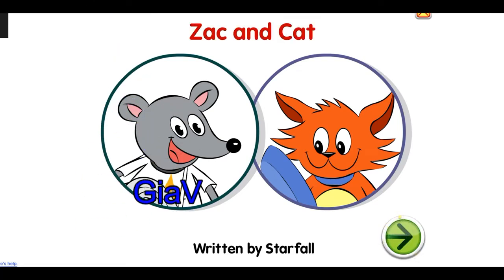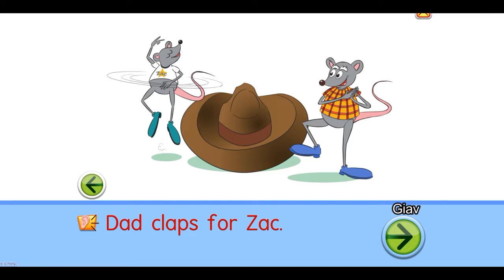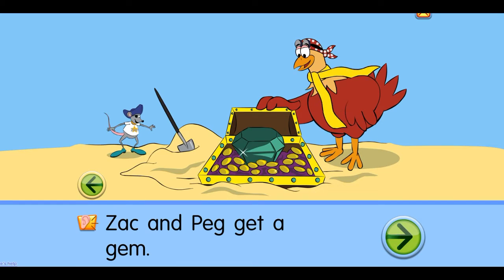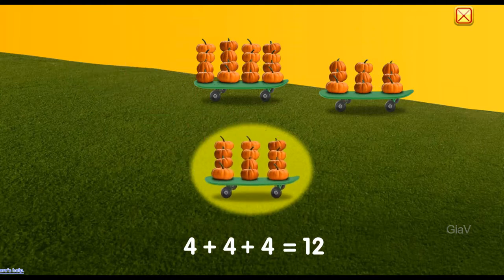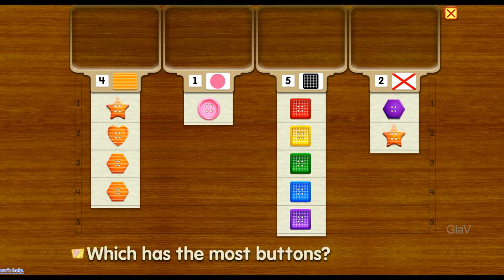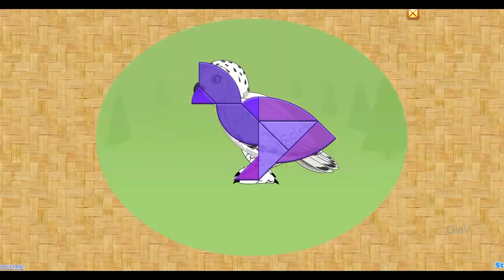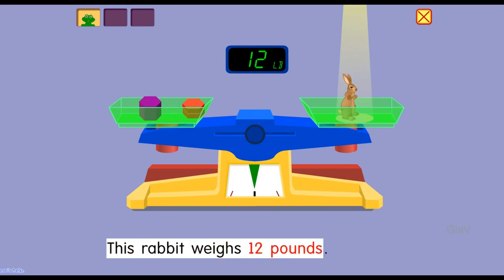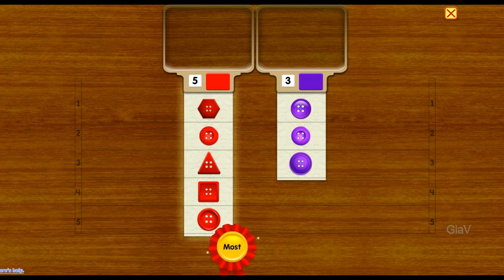Starfall ZAC AND CAT, PEG HELPS ZAC, learning to read and math for kids